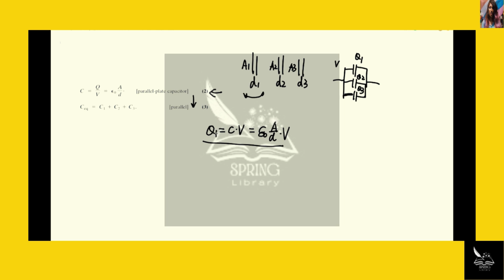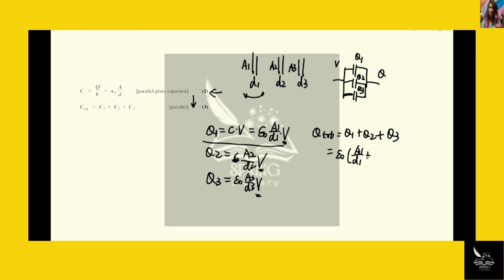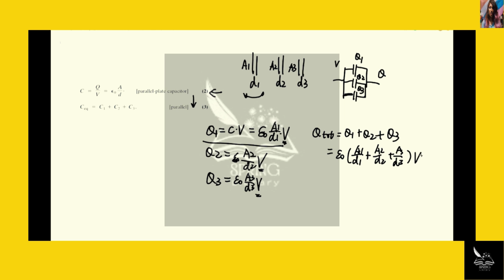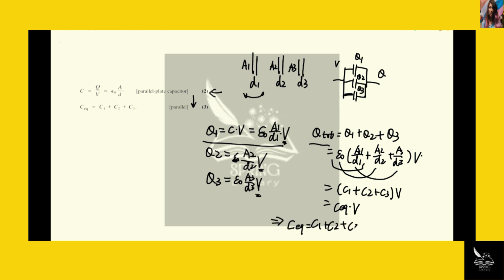Suppose three parallel-plate capacitors, whose plates have areas and and separations and are con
Suppose three parallel-plate capacitors, whose plates have areas and and separations and are connected in parallel. Show, using only that Eq. 3 is valid.